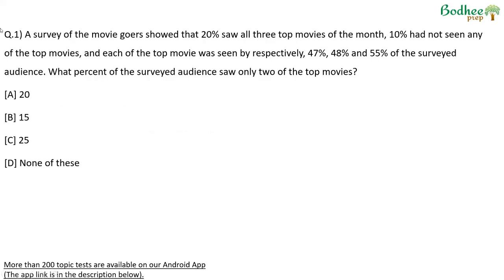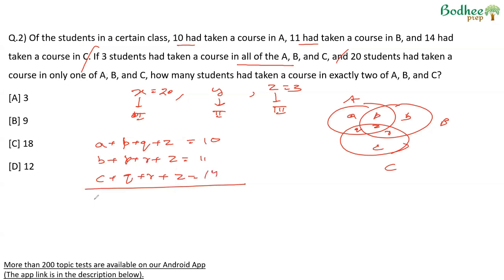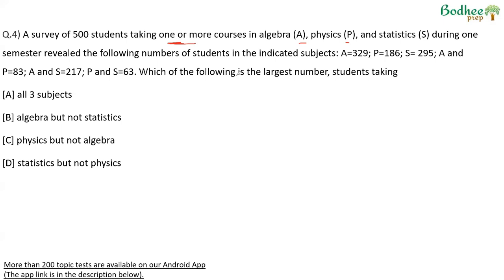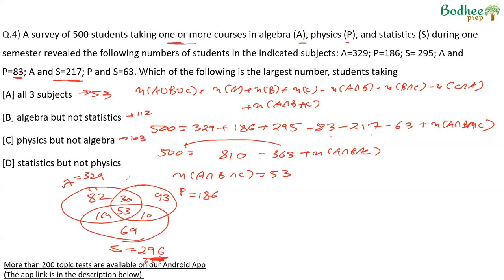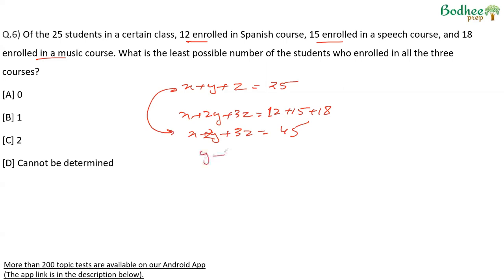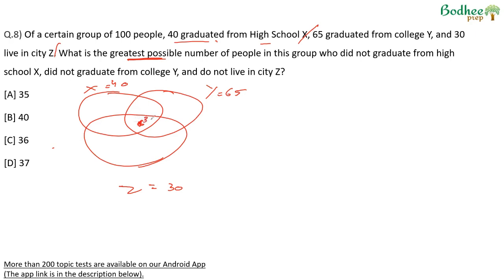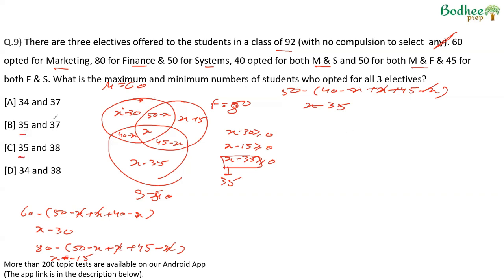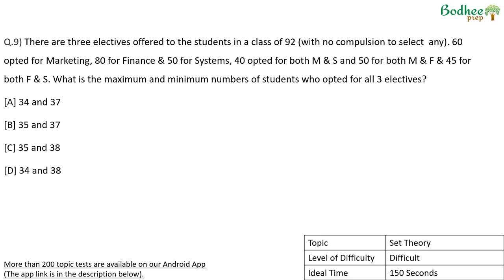CAT Mock Test Series: Set Theory and Venn Diagram Topic Test Solutions (Test 02)